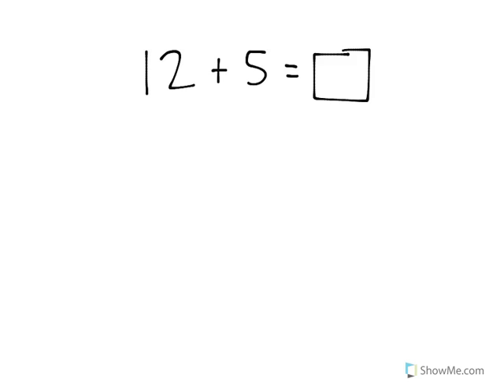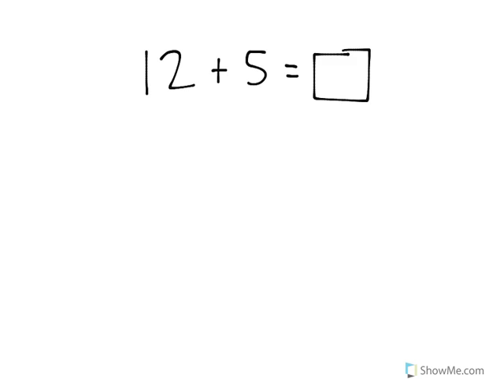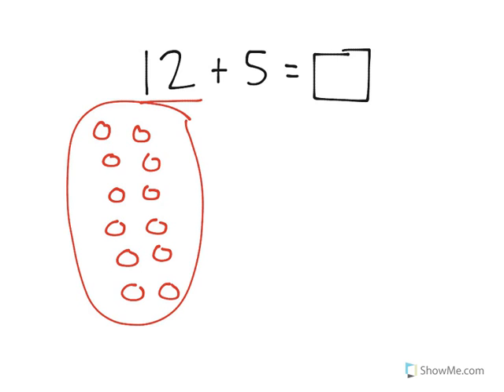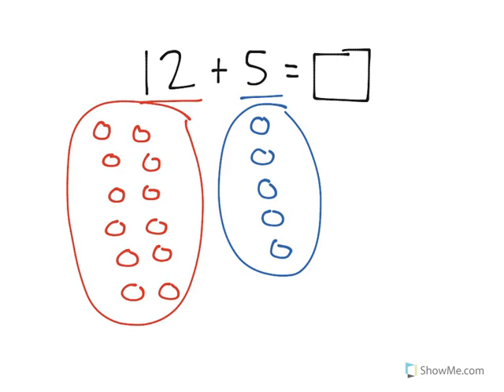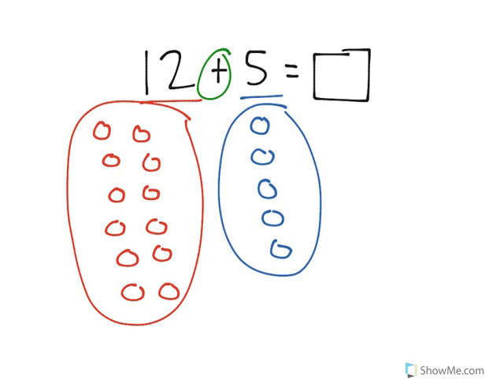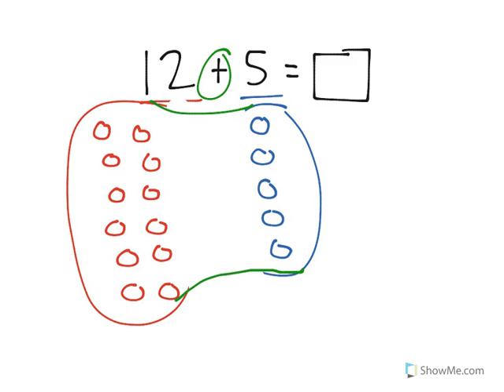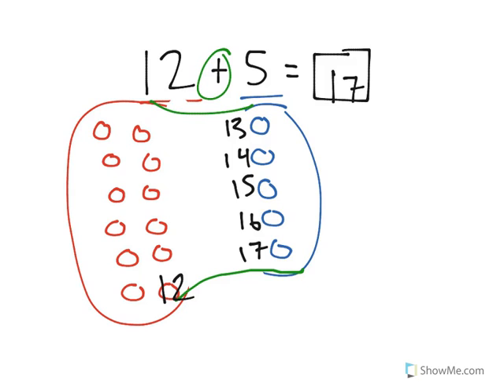[1.OA.1-1.0] Add and Subtract within 20 - Common Core Standard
Use addition within 20 to solve word problems involving situations of adding to, putting together, and comparing, with unknowns in all positions, e.g., by using objects, drawings, and equations with a symbol for the unknown number to represent the problem.1